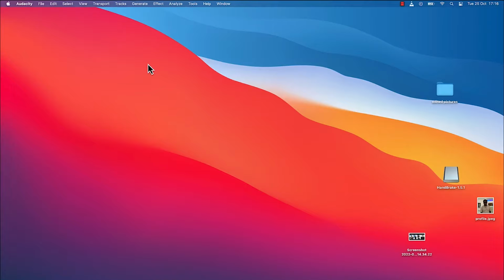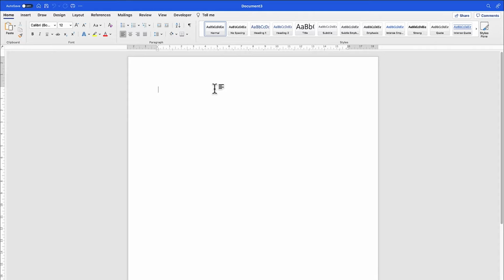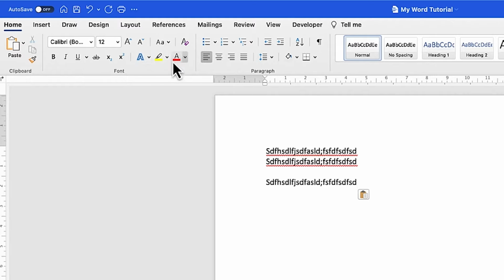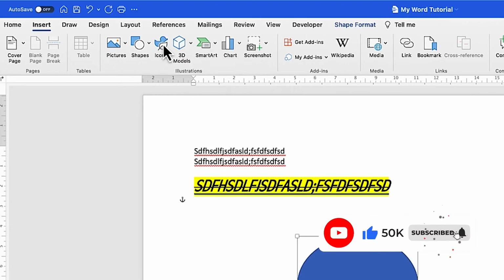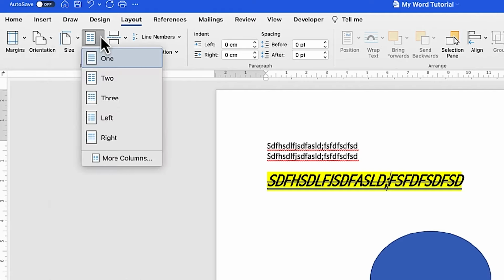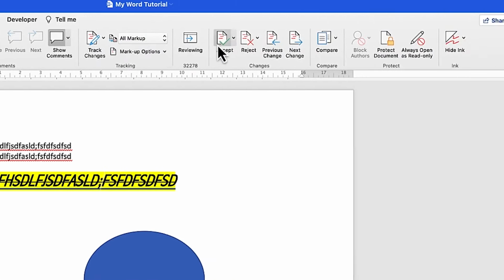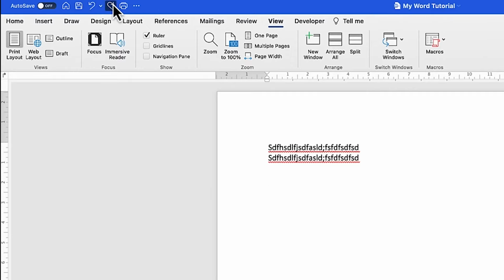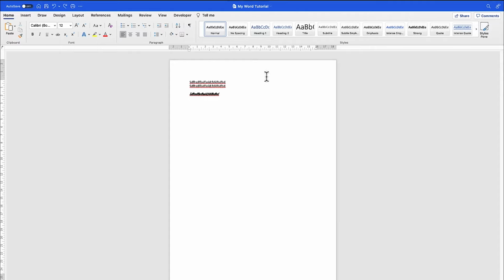Microsoft Word Tutorial for Beginners | Creating a Project and Overview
In this video, you will learn how to create a project in Microsoft word. This project can be created from blank pages or from templates that are available for Microsoft word users.
The overall platform was also explained in detail. All the components and features were explained.